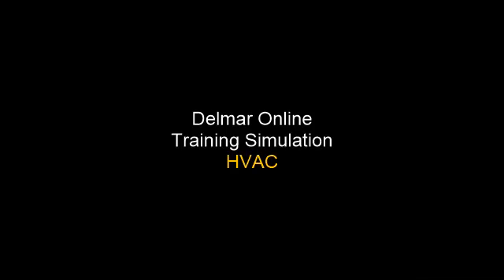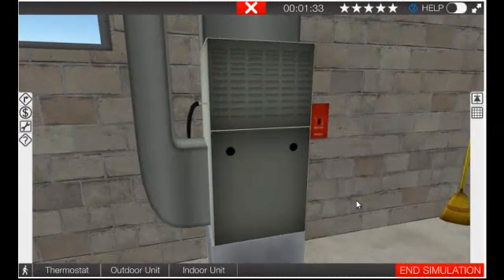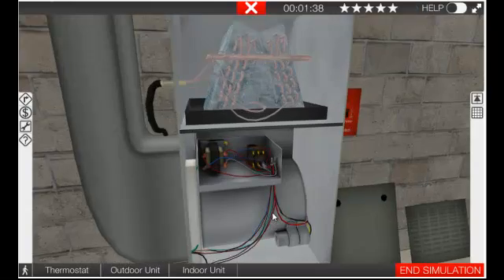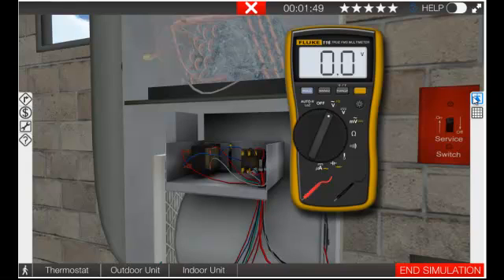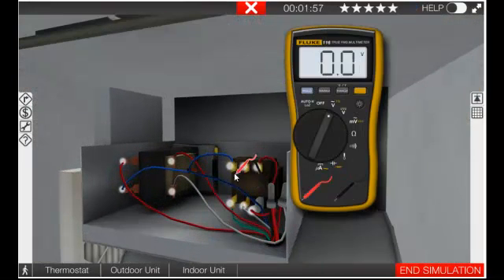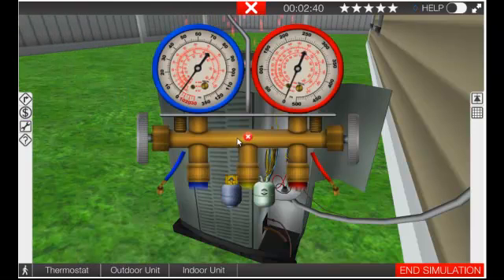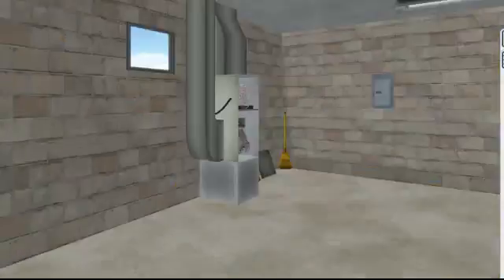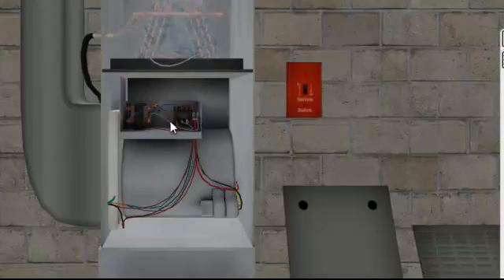Delmar Online Training Simulation HVAC v2.0 Overview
Brief overview of Delmar's Online 3D Trouble Shooting Simulation for HVAC